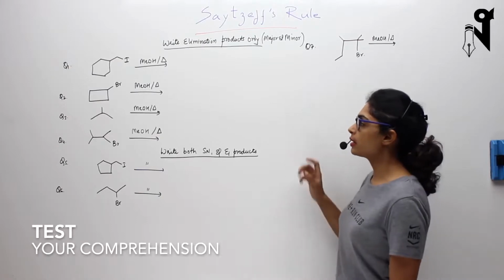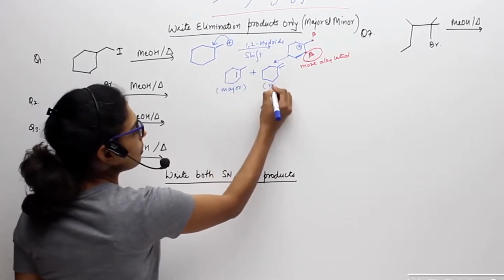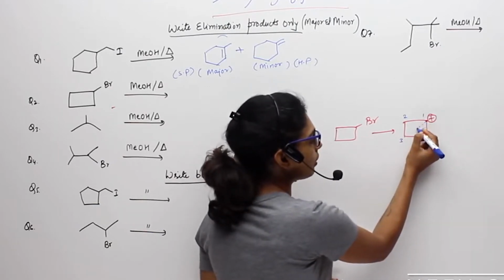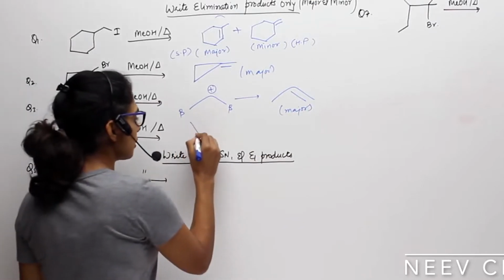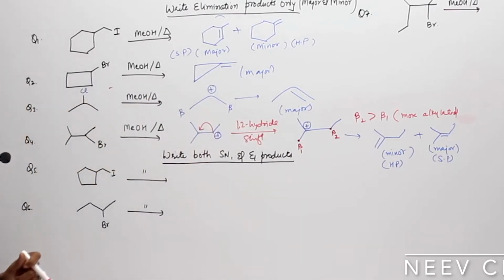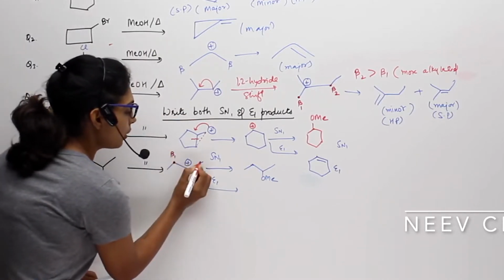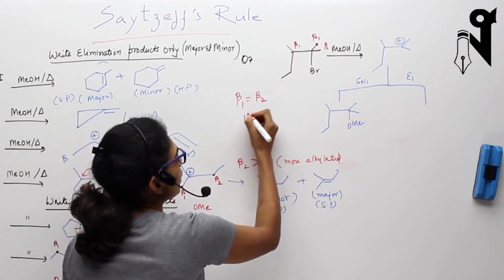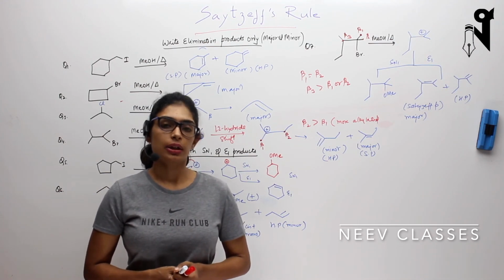Saytzeff Rule 2_2 zoomed